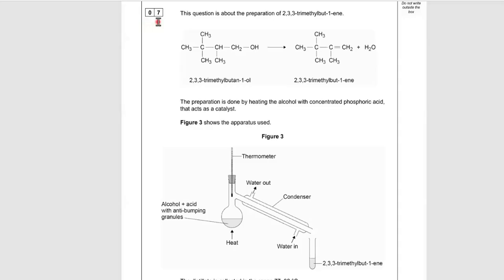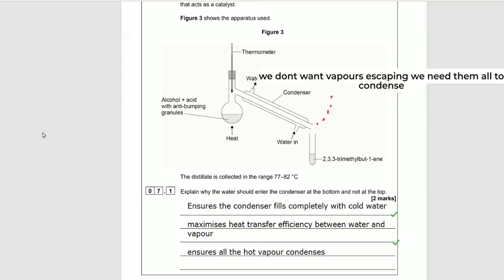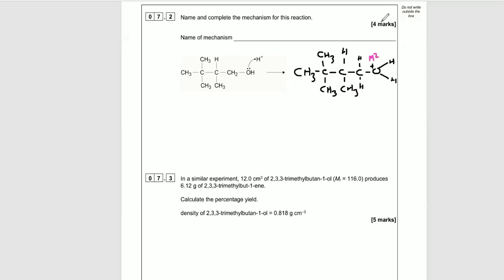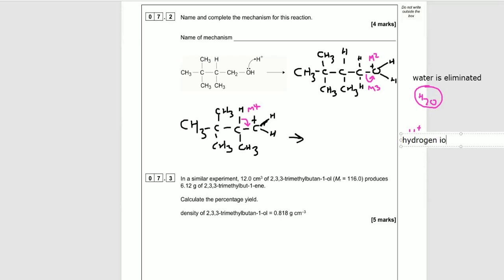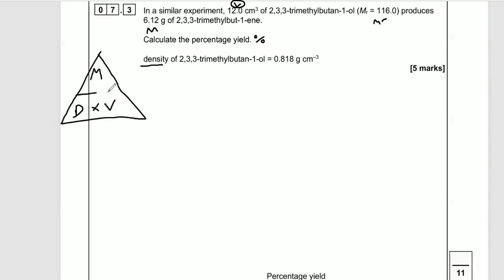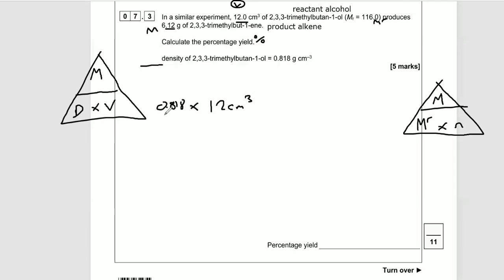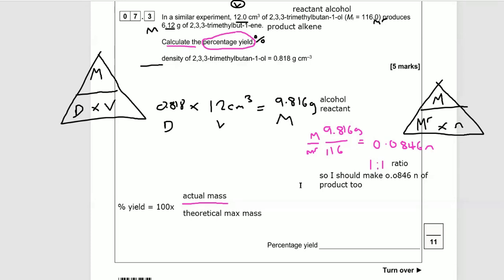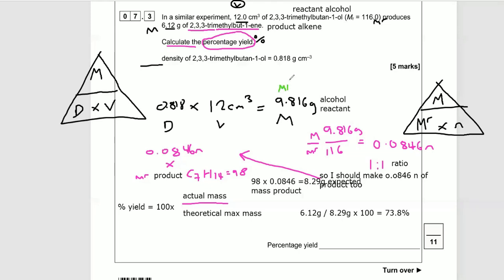A-Level Chemistry nucleophilic elimination to form an alkene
BOOOOOOM Checkout my alkenes revision cards for just £1.99 you can master this topic follow the link.

Here I go through a question from the AS Chemistry paper 2 2023